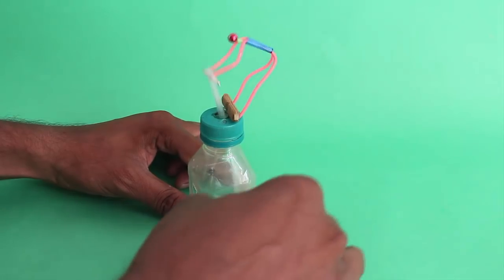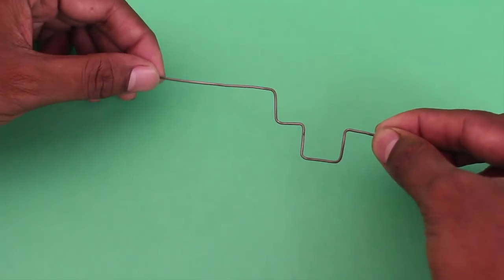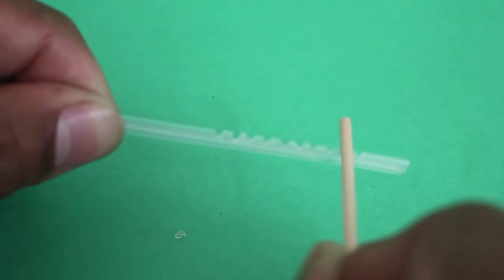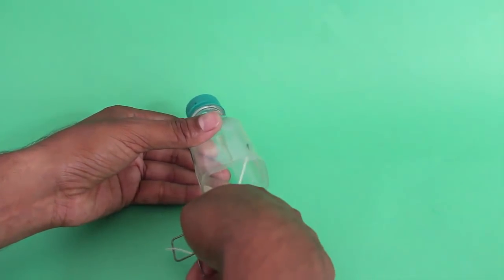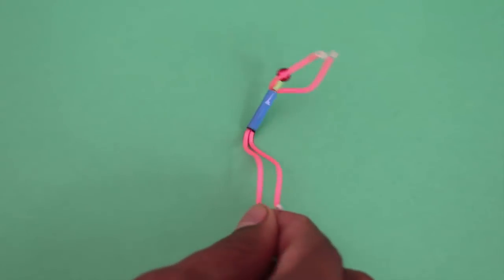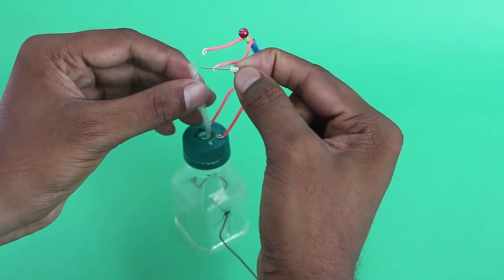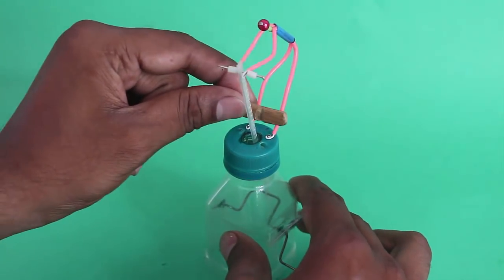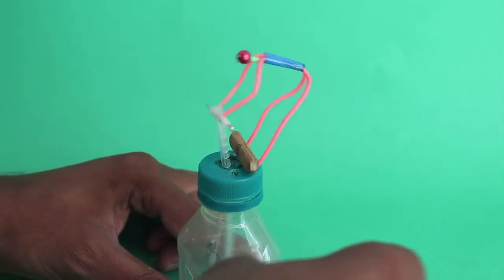CARPENTER SAWING WOOD | English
This is a dynamic model. As you crank the handle you can see a Carpenter working hard moving his saw to cut a piece of wood. To make this model you will need a plastic bottle, a wire crank, coffee stirrer, refills and pins. First cut a 250-ml bottle in half and make holes on the lid and bottle as shown. Then bend wire to make the crank. The crank converts rotary motion into linear motion. Take a plastic coffee stirrer and make notches all along its long edge to make SAW teeth for cutting. As you rub a stick on the notching they make a sawing noise. Make holes on both ends of the SAW. Place one hole of the saw in the crank. Now insert the crank and the SAW inside the bottle holes. The other end of the SAW must come out of the bottle lid. On rotating the crank the SAW will move up-down. Now make a CARPENTER using wire and sleeves. The figure is flexible and can easily bend. Notice two small loops on the feet and holes in the hand sleeves. Stand the Carpenter by fixing its legs with pins on the bottle lid. Then attach the SAW to the Carpenter’s hands with a pin with stoppers on both ends. Now the model is ready. On rotating the crank the SAW will go up-down. Place a piece of wood near the SAW teeth. It will appear that the hard working carpenter is merrily sawing a log of wood.